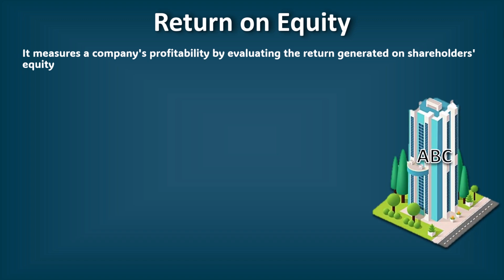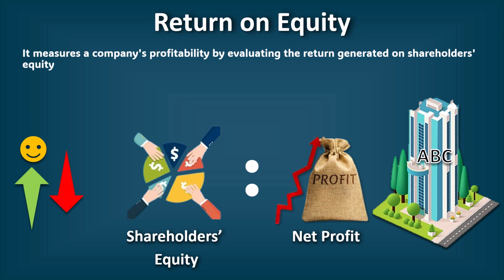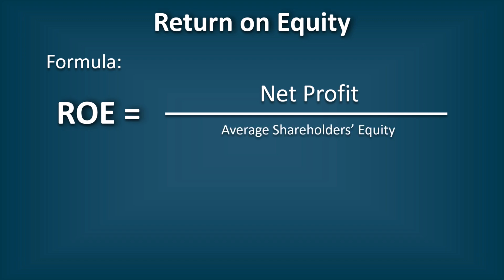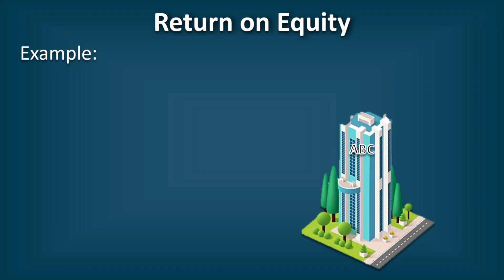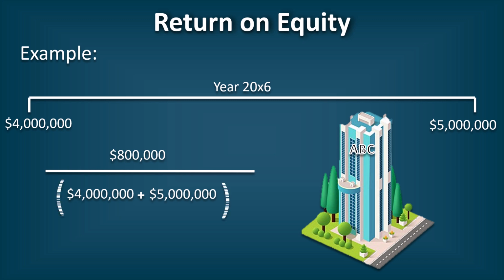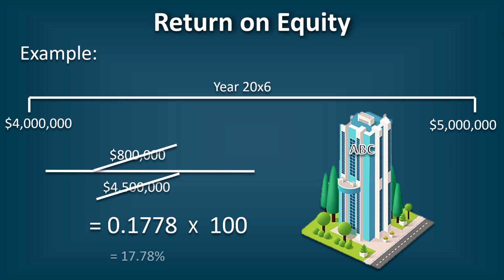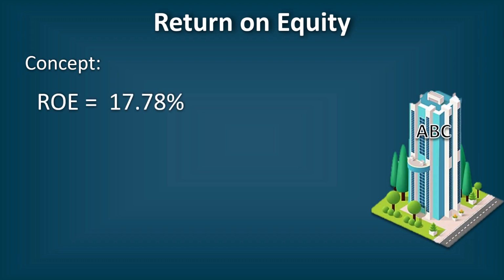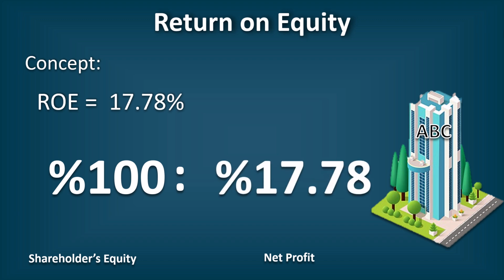Return on Equity Formula and Example | Profitability Ratio Explained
Welcome to Manager EDU. In this video, we explain Return on Equity (ROE) – a key profitability ratio that measures how well a company generates profit from shareholders' equity.

A higher ROE indicates the company is generating strong profits from shareholder investments, which is a good sign. A lower ROE suggests the company is not using shareholder funds efficiently.

In this video, you will learn:

What Return on Equity (ROE) is.

The formula: Net Profit divided by Average Shareholders' Equity.

How to calculate Average Shareholders' Equity: (Beginning Equity plus Ending Equity) divided by 2.

A practical example with real numbers.

How to interpret the result (what 17.78 percent means).

Example Used (Company ABC for the year):

Beginning Total Equity: four million dollars

Ending Total Equity: five million dollars

Net Profit: eight hundred thousand dollars

Average Shareholders' Equity: (four million dollars plus five million dollars) divided by 2 equals four point five million dollars

Return on Equity (ROE): eight hundred thousand dollars divided by four point five million dollars equals zero point one seven seven eight, which is seventeen point seven eight percent

Interpretation:
For every one dollar of shareholders' equity, the company generated approximately seventeen point seven eight cents in net profit. The company earned a profit equal to seventeen point seven eight percent of the total money shareholders have invested.

ReturnOnEquity ROE ProfitabilityRatios FinancialAnalysis ManagerEDU